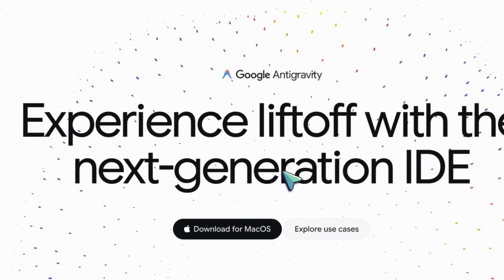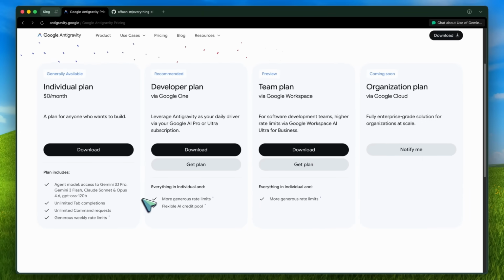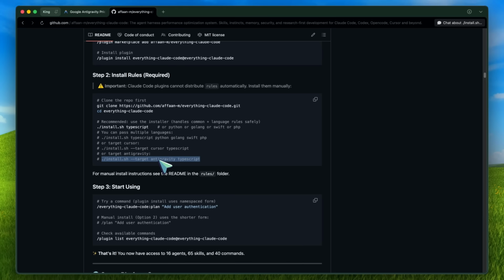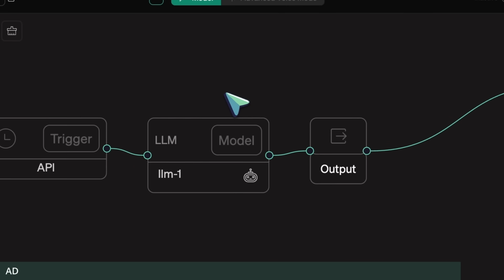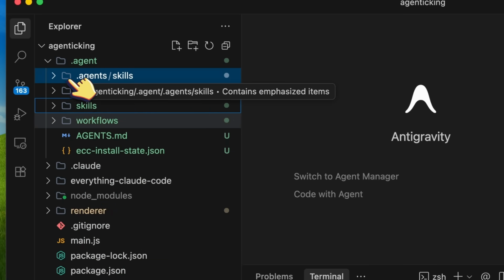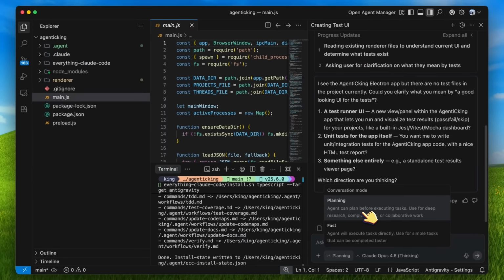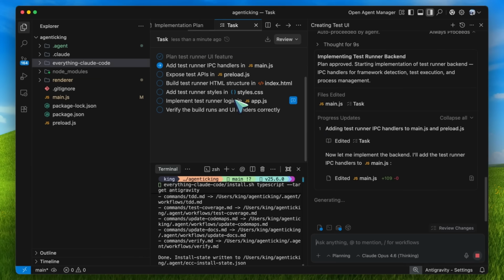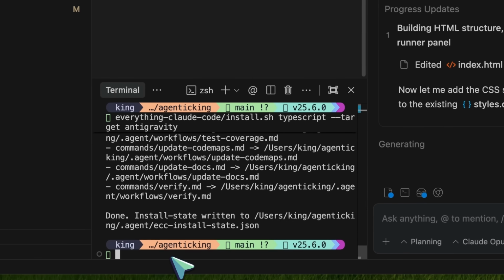Ultra-gravity (New Antigravity Setup): THIS IS FREAKING CRAZY FREE AI CODER!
In this video, I'll show you how to use Google Antigravity's free tier the right way and combine it with Everything Claude Code to build a genuinely powerful AI coding setup, without immediately paying for another expensive subscription or violating Google's terms of service.

Key Takeaways:

🚀 Google Antigravity offers a useful free tier with weekly refreshed quota, unlimited tab completions, unlimited command requests, and core product features.
🧠 Everything Claude Code adds reusable skills, rules, workflows, and better default behavior for coding agents.
🔒 This setup uses Antigravity the legit way inside its own app, not through third-party login workarounds that violate Google's terms.
🛠️ The ECC installer can be run from your project root to add project-local rules, workflows, and skills into the dot agent folder.
⚡ Antigravity's Fast mode is great for quick edits, while Planning mode works better for deeper research and bigger coding tasks.
📁 Antigravity supports both workspace and global skills, but project-local installs are usually cleaner and more practical.
👍 Overall, this is a really strong low-cost or free-entry AI coding workflow, especially for students and budget-conscious developers.